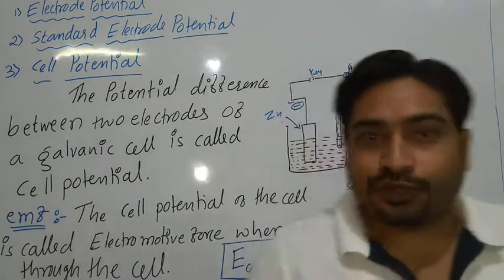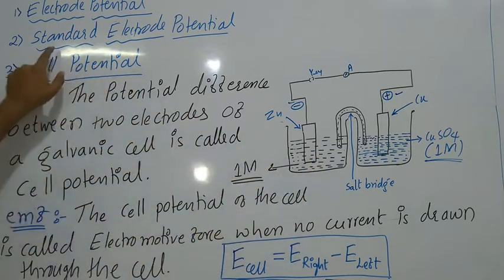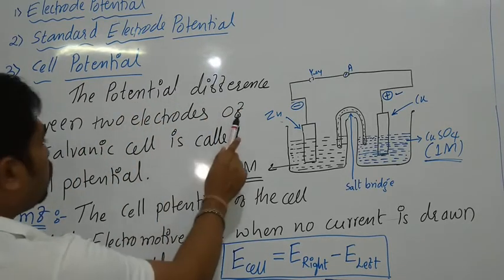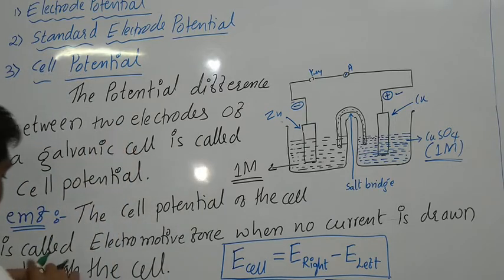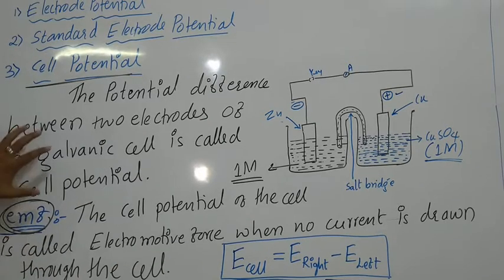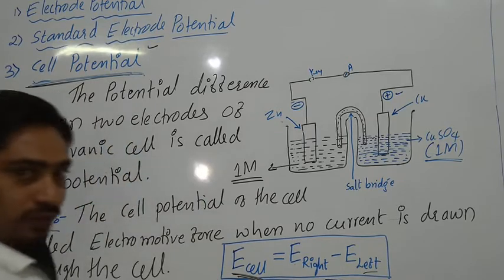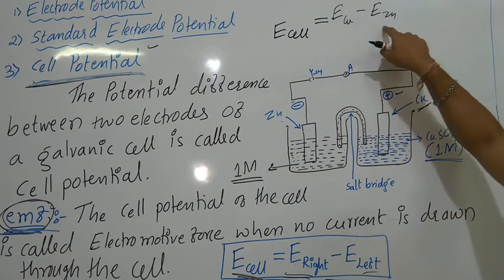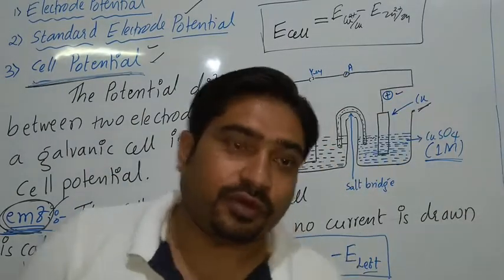Electrochemistry Part 6: Explanation and Formula to calculate Cell Potential (emf) of a cell.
Helpful for Board/KCET/JEE/NEET/NDA & other competative exams.